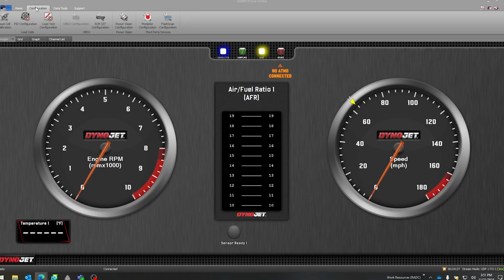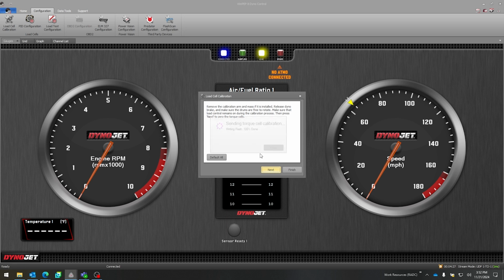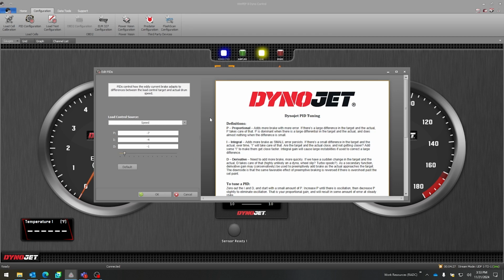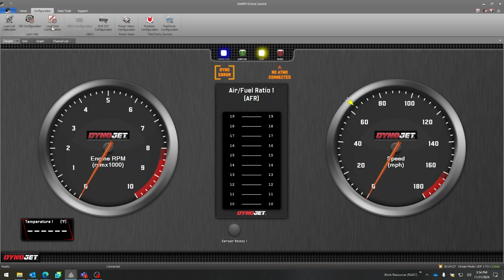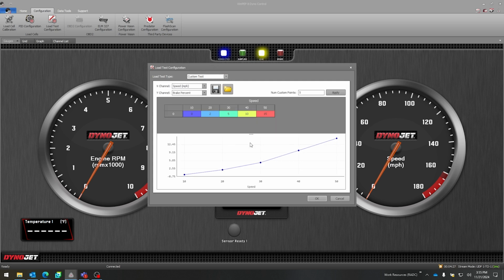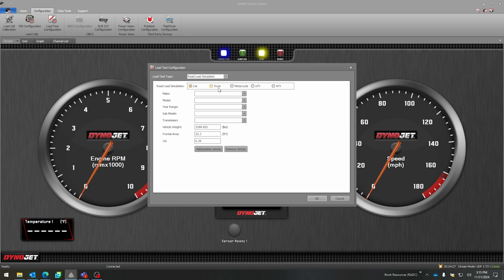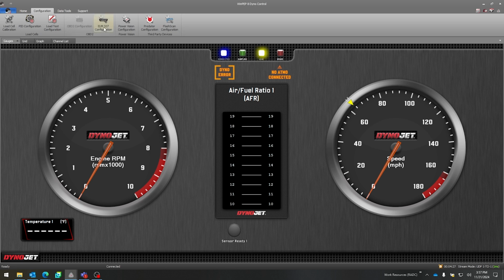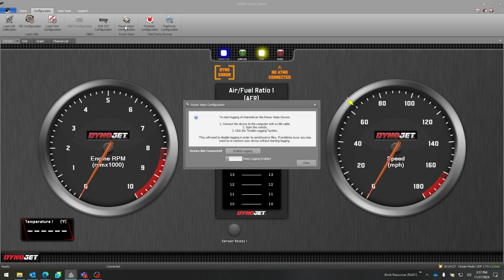Configuration Tab of Dyno Control | Powersports Dynos 101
The Configuration tab in Dyno Control provides essential setup and calibration options for your dynamometer system. These settings can be configured before loading a vehicle, allowing for efficient preparation and optimal testing conditions.

Load Cells:
-Use the load cell calibration to calibrate your load cell (if equipped) by following the on-screen prompts. Always perform this without the brake on and a freely rotating drum.
-PID Configuration values come preset to work well in most cases. If you are having trouble holding a set point, or with Load tests, the PID values can be adjusted to maximize performance. Keep in mind that other factors can affect the load control performance. These include, but are not limited to, the quality of AC power that the dyno is connected to, the condition of the eddy current brake, and the quality of the engine RPM signal. Utilize the built in help document to refine your PID's.

As described earlier, Load Test Configuration structures the Eddy Current Load Absorption Unit via an integrated Torque Cell to quantify power absorption in an ultra precise and consistent manner. Loaded test files are then available for review and analysis in the WinPEP 8 software. During a steady state test the dynamometer operator can view torque in real time, a great feature when performing iterative tuning.
OBD2 Data Link

The OBD2 Data-Link plugs directly into the vehicle’s OBD2 port and brings data from the vehicle’s ECU directly into DynoWare RT. When used with CAN-based vehicle ECU’s, you can use the OBD2 engine RPM channel as your dyno’s primary RPM signal. Data can be viewed in real-time and saved with the dyno graph.
The ELM 327 acts as a link between a vehicles ECU and your external computer. Use the ELM 327 to view real-time data from the ECU including RPM data.

Power Vision (OG) is the most powerful flash tuning device for Harley-Davidson motorcycles in the market today. The Power Vision is a performance tuner and data monitor offering the latest flash tuning technology, data logging, and other industry exclusive features with a touch screen that does not require the use of a computer to flash your bike or to use AutoTune. The Power Vision uses reflash technology to change the parameters inside the stock ECU (Engine Control Unit) that affects the way the engine will run. It can be as simple as using one of Dynojet’s pre-configured calibrations, or you can create a custom tune using the C3 Tuning software.

FINALLY, you're joining the riding adventure! We've been on that ride for 50+ years. We're proud to call ourselves the world leader in performance enhancement products for motorcycles and cars. Push the limit of your vehicle with our powersports vehicle parts.

🔥 Now you've started your two wheel journey, get your ride optimized!

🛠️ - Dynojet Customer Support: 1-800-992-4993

SOCIAL